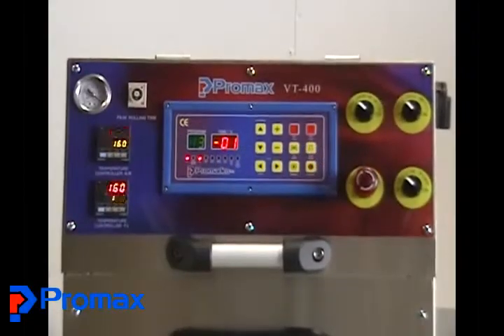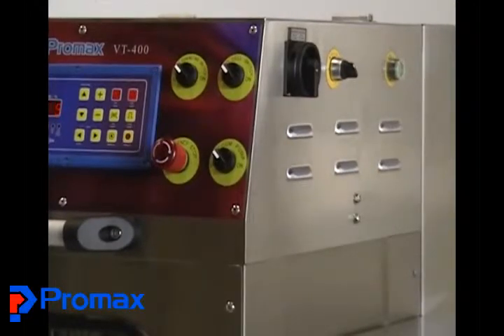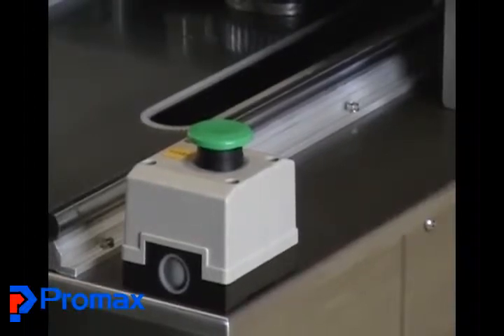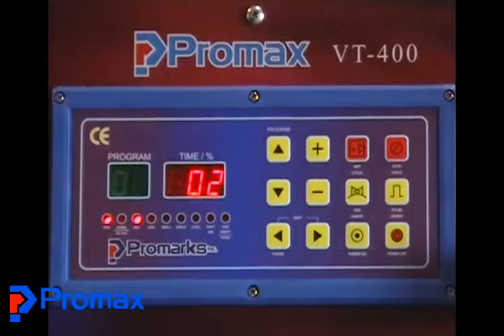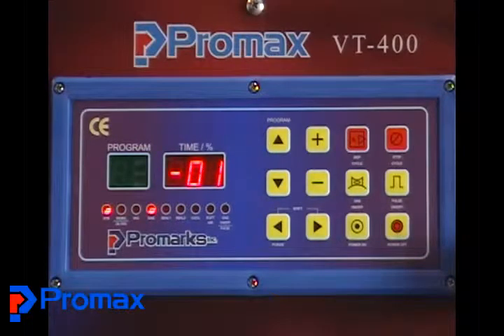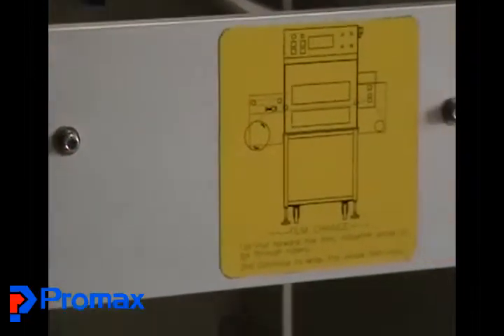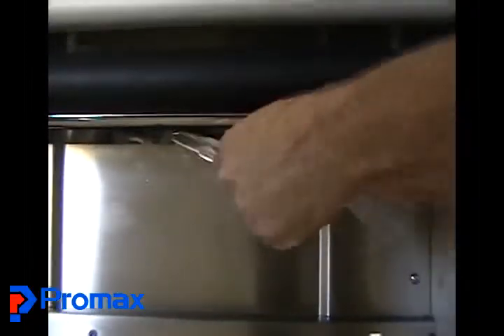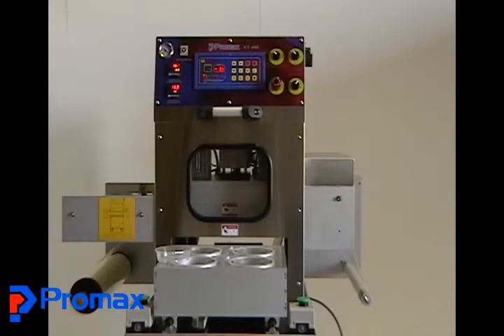Promax Vac - VT-400 TRAY SEALING - Training Video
The Promarks VT400 and VT570 are modified atmosphere tray sealers that are designed for small - to medium-sized operations. By pulling a vacuum and inserting a pure gas mixture, the optimal shelf life can be reached for a wide range of products. Capable of accepting a variety of trays of all shapes and sizes, our machines can be built for your specific tray and film configurations. Vacuum, gas, and seal times can all be easily adjusted via the fully programmable digital control board. For added reliability, we only use Busch USA vacuum pumps on all of our modified atmosphere tray sealers.

Features:

Heavy Gauge Stainless Steel Construction
Semi-Automatic Operation
Automatic Film Advance and Cutting System
Programmable Water Resistant Control Panel (IP56)
Printed Film Registration System
Busch Vacuum Pump
Internal Gas Holding Tank
Auto Tray Lift System for Easy Removal
Film Tensioner